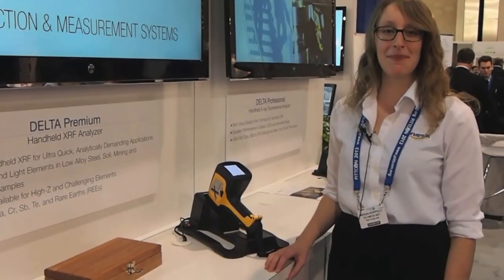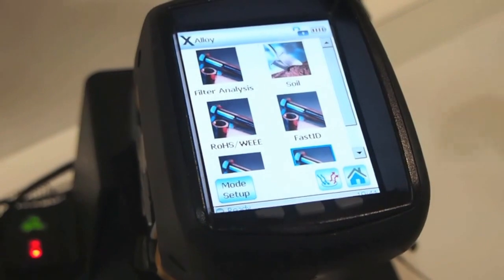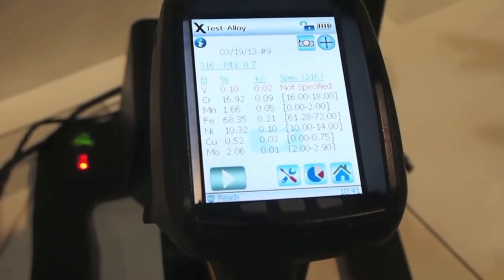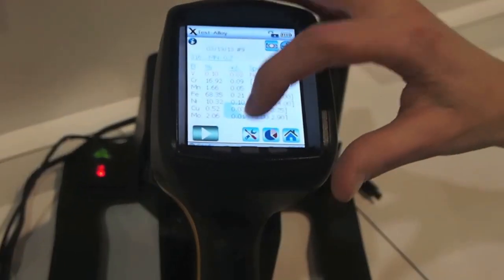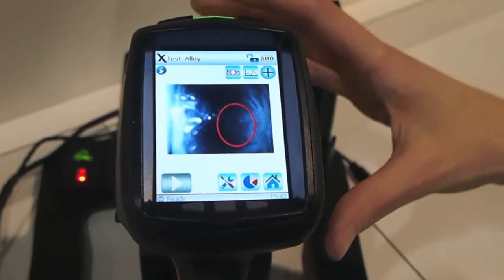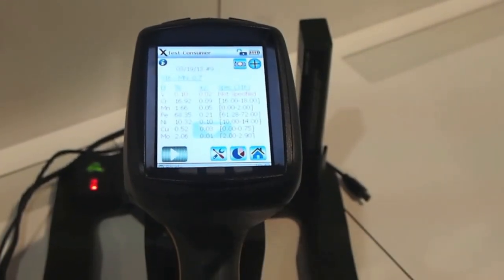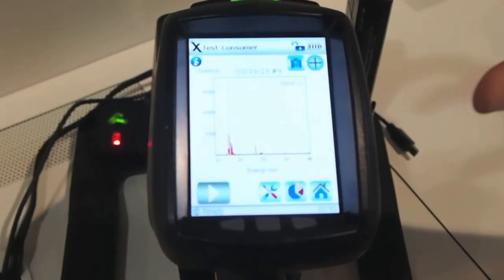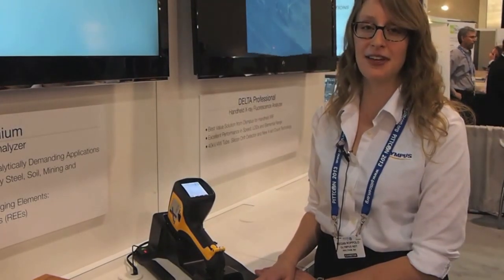Delta Premium Handheld XRF Analyzer Preview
Here is a brief preview of the DELTA Premium and its essential features. DELTA Handheld XRF Analyzers provide fast, non-destructive elemental analysis from Mg to U, from PPM to 100%. Used on location for immediate results, they help determine the next course of action, when and where it's needed. Get HHXRF when time is of the essence or materials cannot be transported, damaged, or altered.

Questions? Contact an Olympus Specialist